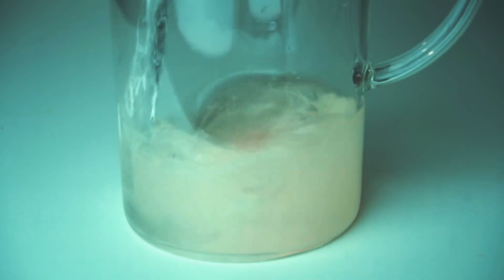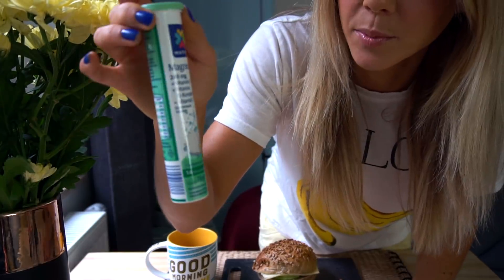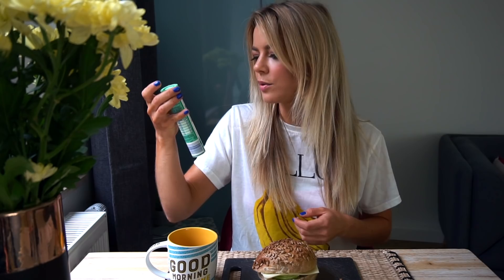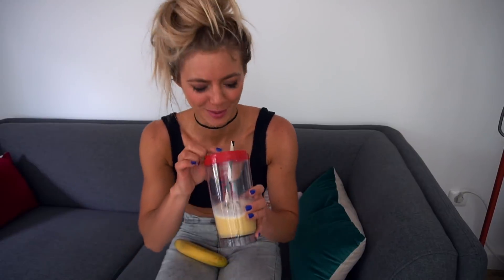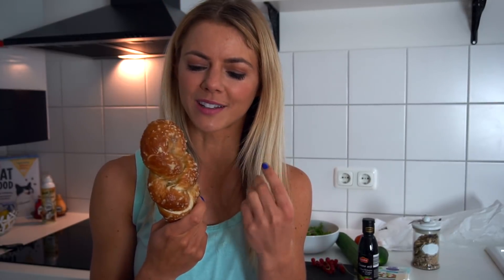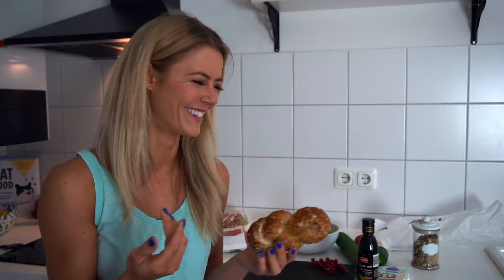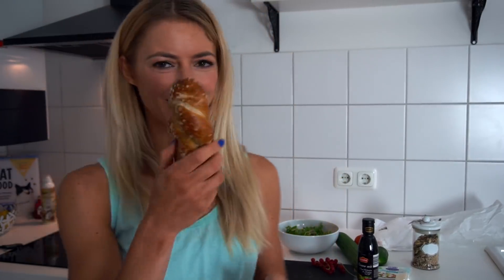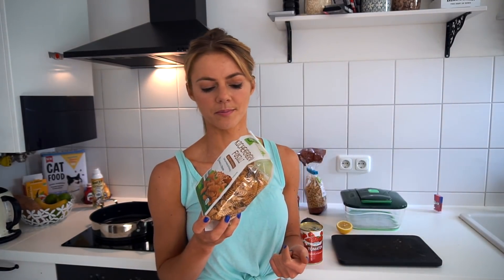FULL DAY OF EATING | Meine Ernährung + Fitness REZEPTE | Update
Hallo meine lieben Sonnen ☀
Es geht wieder LOS! In diesem Video zeige ich eich meine aktuelle Ernährung. Erzähle euch wieviel Kalorien ich esse und wie sich meine Makros aufteilen. Außderdem gibt es viele Tipps und Tricks und einen kleinen Fitness Food Haul von Aldi. Viel Spass 💕

Mein Gemüseschneider

Pfirsich Joghurt WHEY
Wenn ihr direkt bei Blackline im Shop bestellt bekommt ihr

Bestes Ernährungsbuch 🍏 EVERY DAY
Das NEUE Buch - HUNGERSTOFFWECHSEL Raus aus der Abnehmfalle ►

Hiermit wurde gefilmt:
Mein Stativ 🔭*

Mein Name ist Sunny und ich komme aus Köln
Gute Laune und ein Spass sind für mich das wichtigste
Ich wünsche euch ganz viel Spass beim gucken!
Drückt mir die Daumen - auch gerne den nach oben ;-P
und lasst mir gerne ein Abo da - bei mir bekommt ihr stehts Tipps zum Thema Training - so geht das , Kraftsport Vlog ´s,Ernährung, Protein, Booster review, Gewicht verlieren, Diät, Doku Bikini Klasse, glutamine abnehmen, low carb, Bodybuilding, Rezepte und fürs Frühstück (auch mal vegan ) uvm... würde mich freuen 😊

Eure Sunny